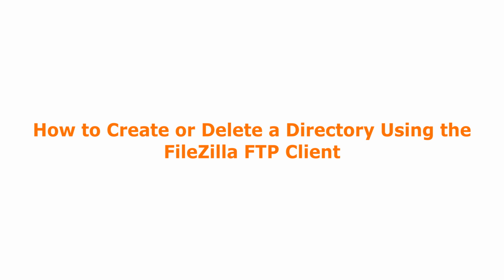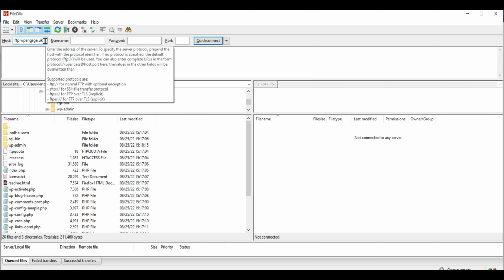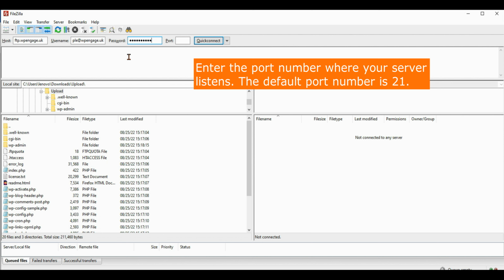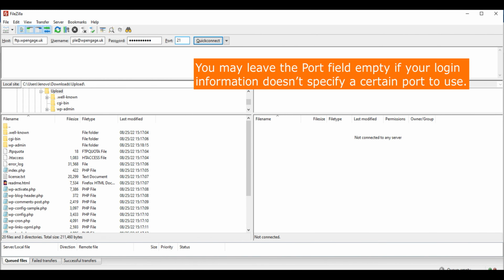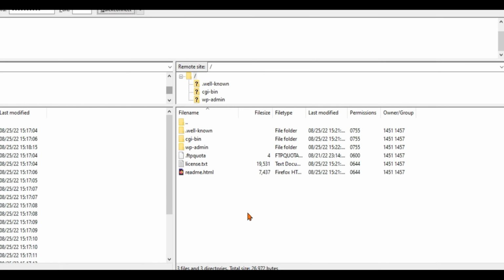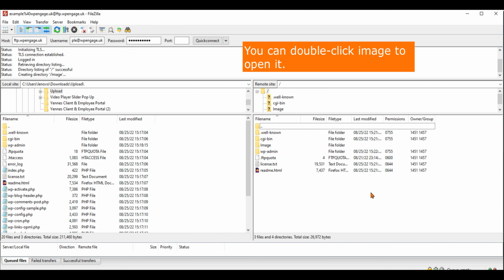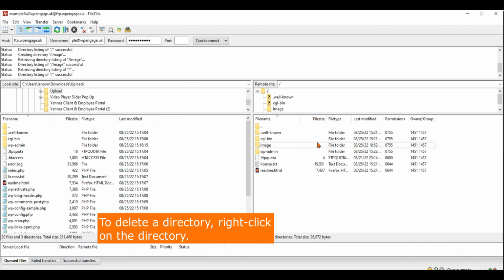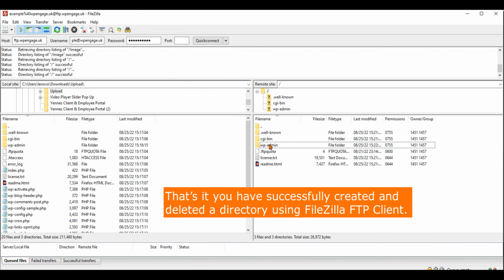How to Create or Delete a Directory Using the FileZilla FTP Client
This tutorial will show you How to Create or Delete a Directory Using the FileZilla FTP Client.